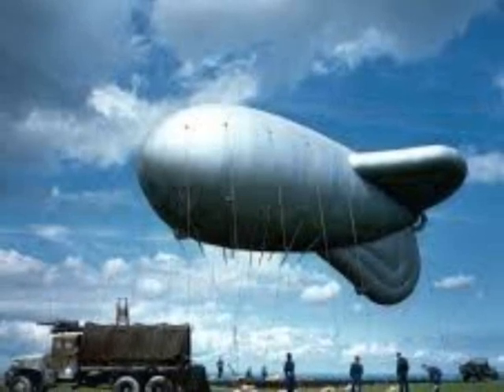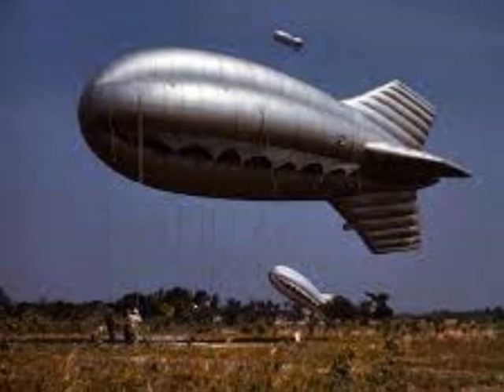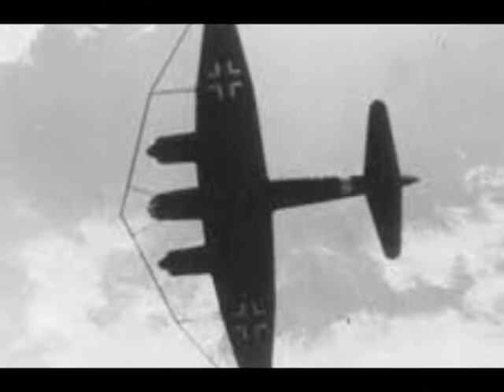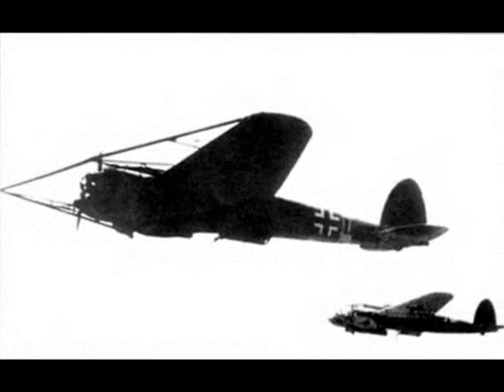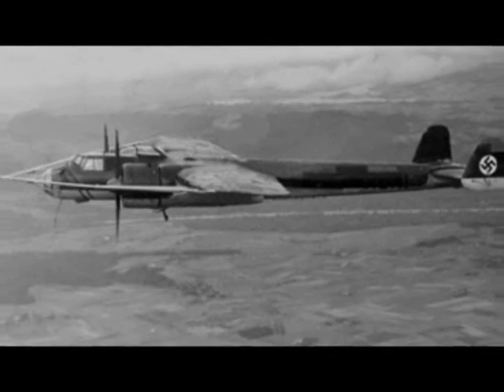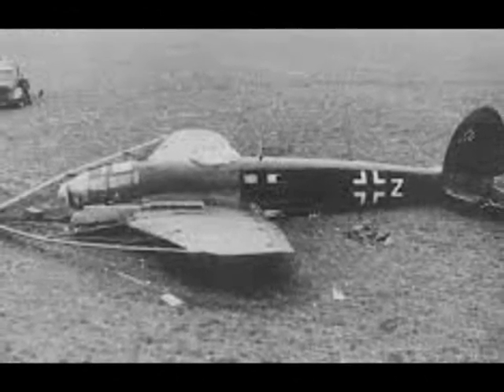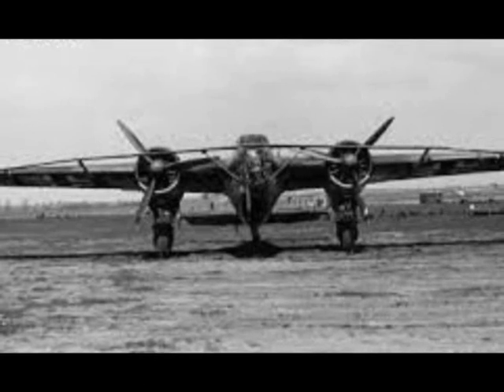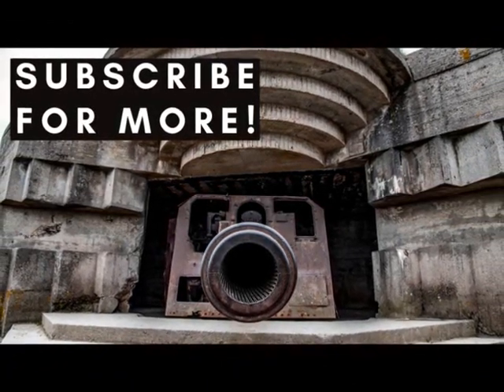Barrage Balloon Cable Cutter on Luftwaffe Aircraft